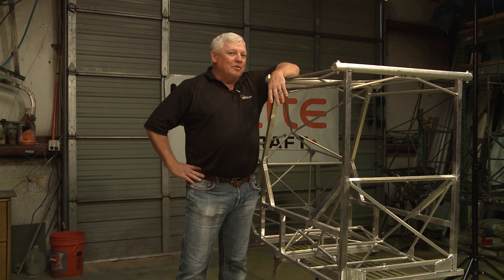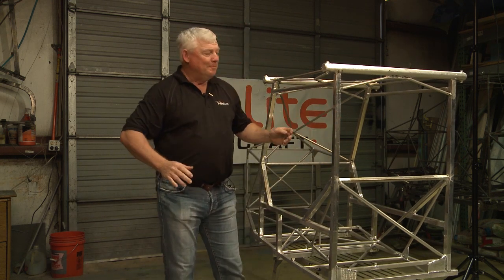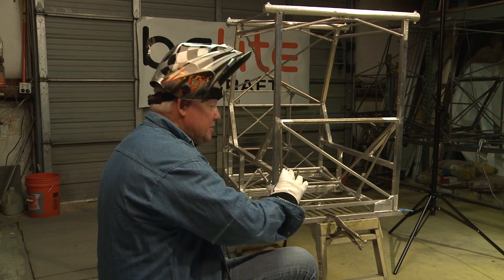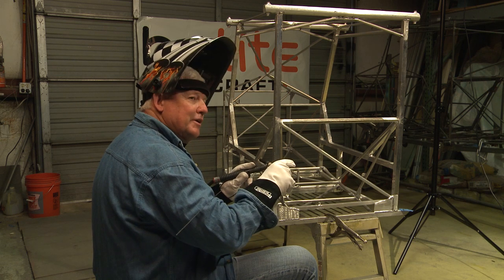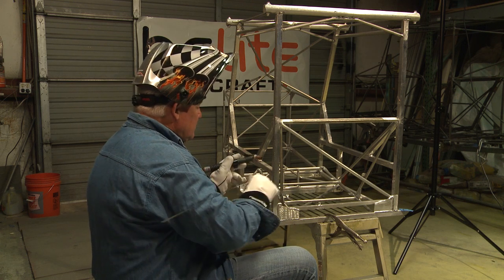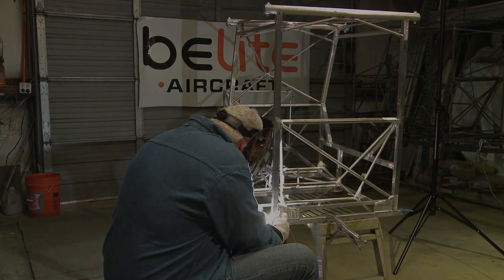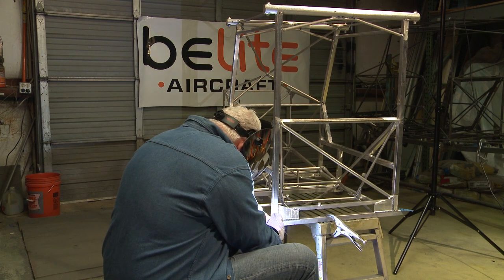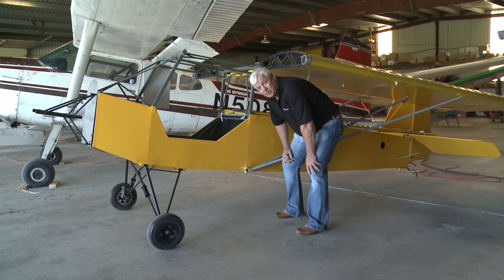TIG Welding Aluminum Fillet Welds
Mr. TIG is back in Wichita, KS at the Belite Aircraft facility. Last time he was TIG welding the chrome moly landing gear for an ultra-light aircraft; this time he is welding up some Aluminum fillet welds.

The Setup:
When TIG welding Aluminum, it is always important to check to make sure your machine is set a few ways. First, make sure you are set to weld on AC. You also want to set you cleaning/ penetration to the appropriate level (to see a video on cleaning vs. penetration check out Aluminum Part 2). Finally, before you start welding, make sure that you have a ball on the end of your tungsten. For full instructions on how to set your machine for welding aluminum, check out TIG Time Episode 16: How to Set Up a Transformer Machine for TIG Welding.